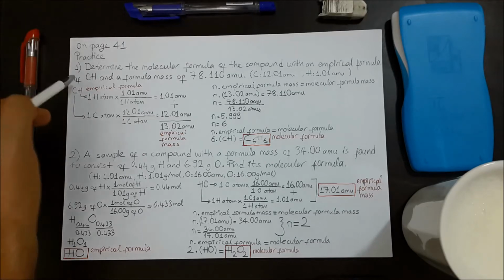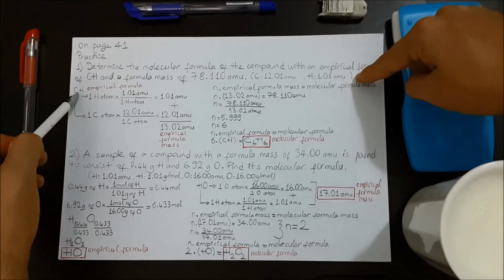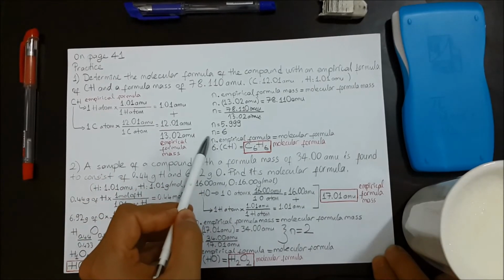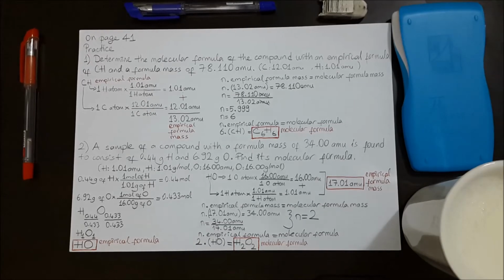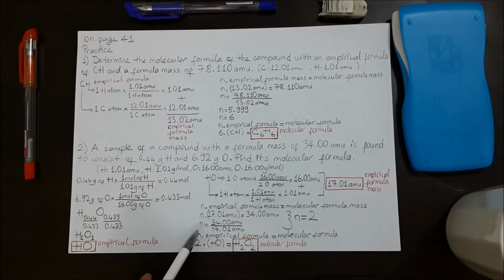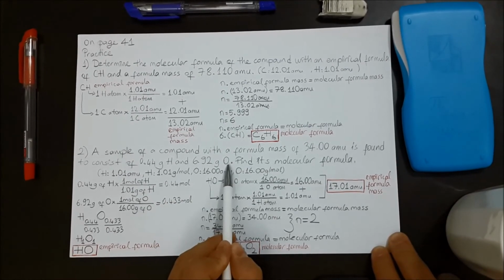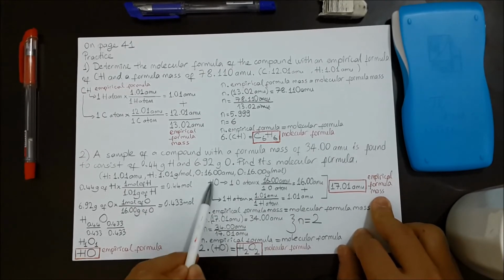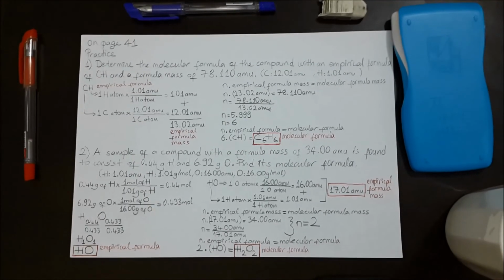MOLECULAR FORMULAS from EMPIRICAL FORMULAS